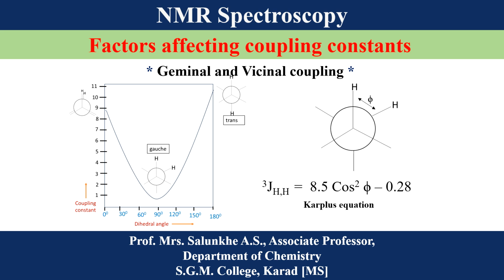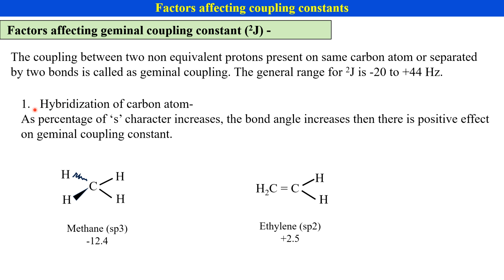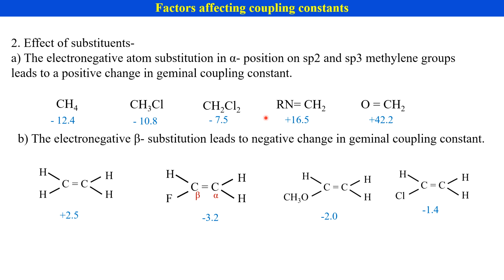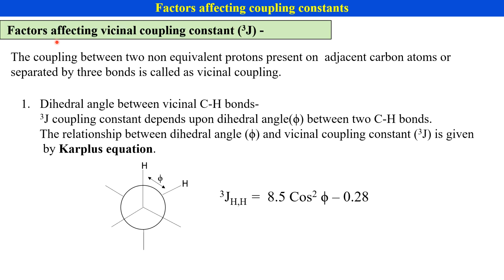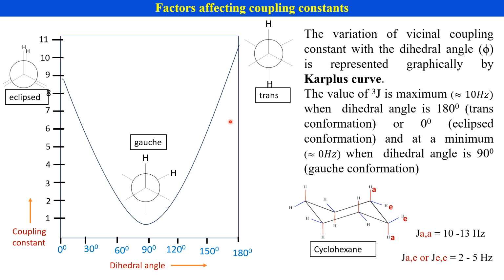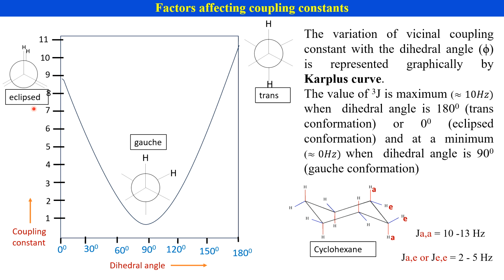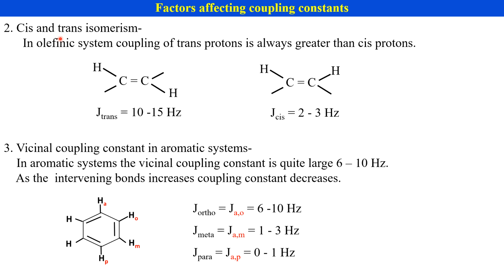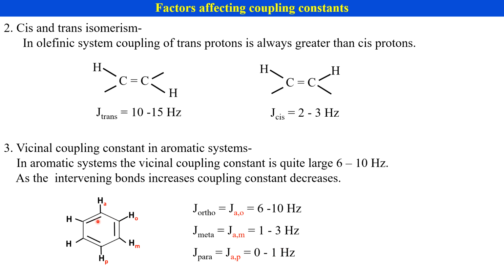Factors affecting geminal and vicinal coupling constants.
Explanation of factors affecting geminal and vicinal coupling constants is given.